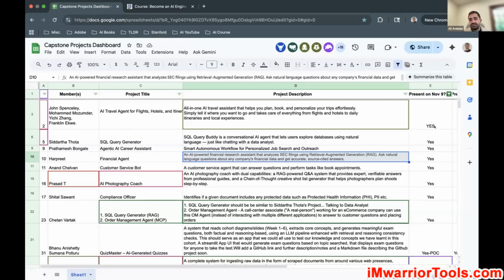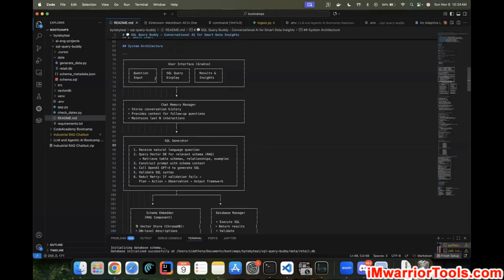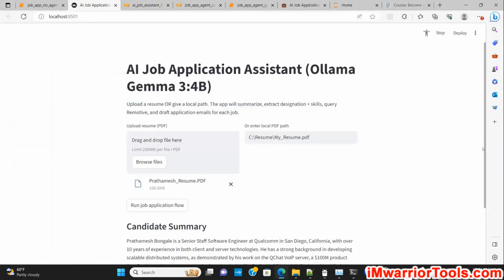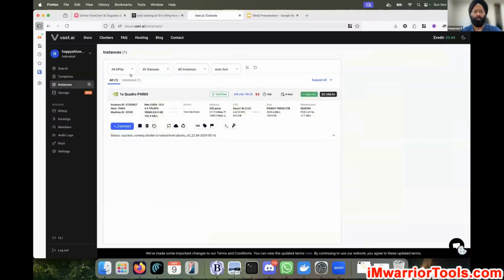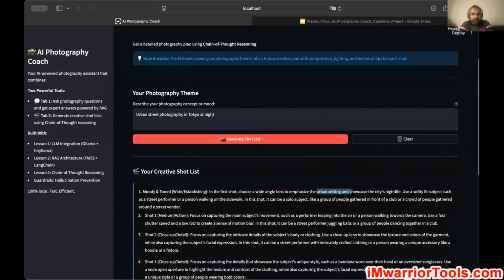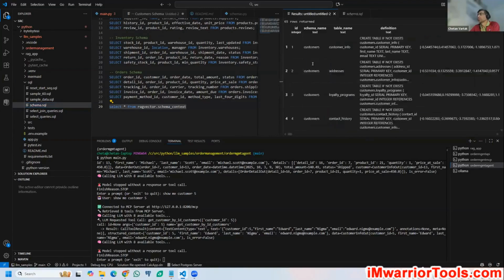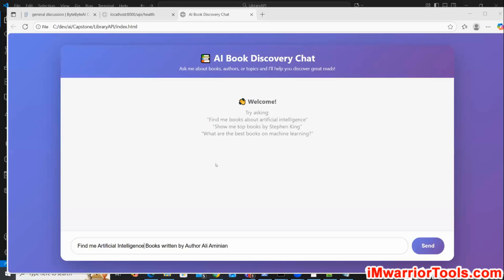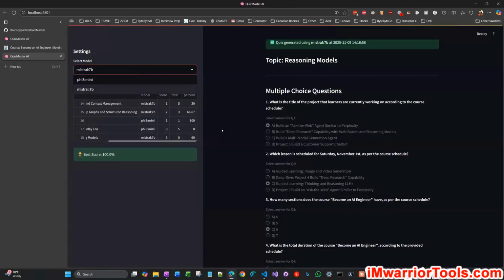12) LLM Engineering Capstone Project Demo | Complete AI Agent Showcase